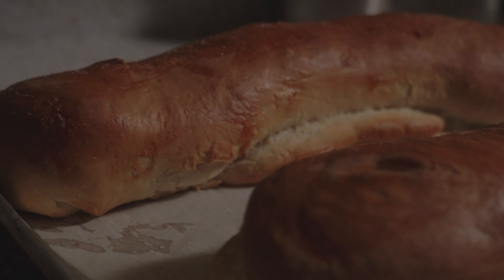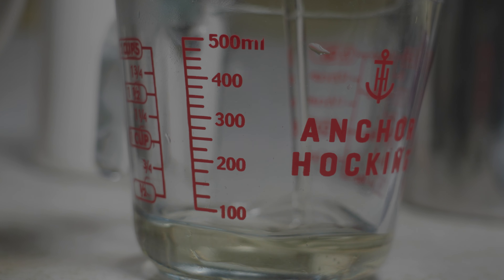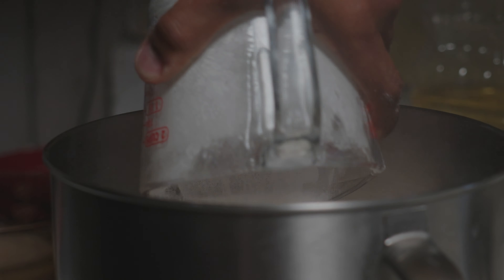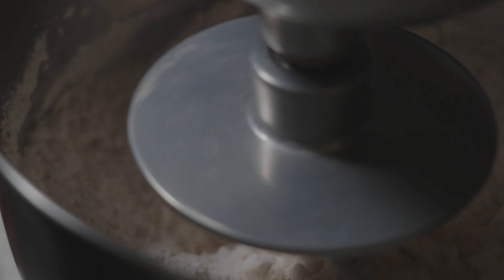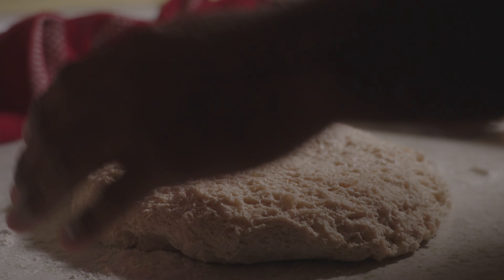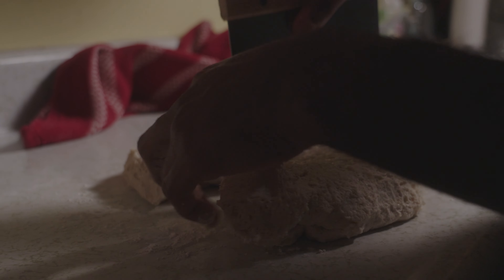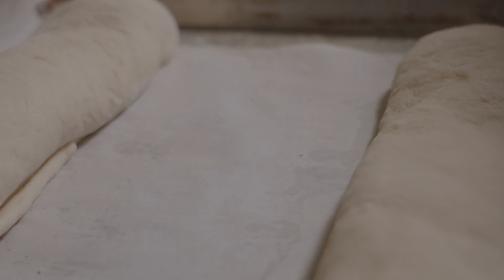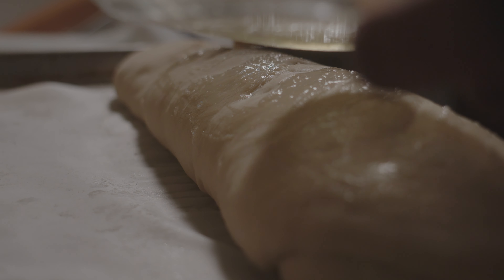How to Make: Italian Loaf (Rocky/ Creed Inspired)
Being Uncomfortable is something that we all go through, but it's definitely needed to get to the next level. I am extremely uncomfortable when it comes to baking but I decided to push myself and make an Italian Loaf. Let's see if I can do it.